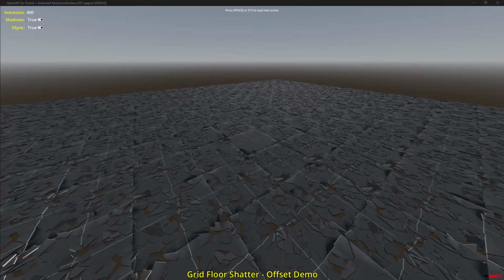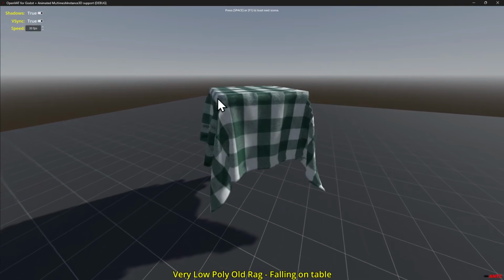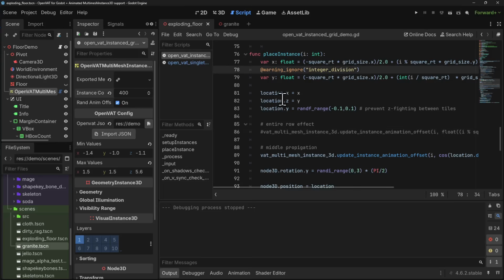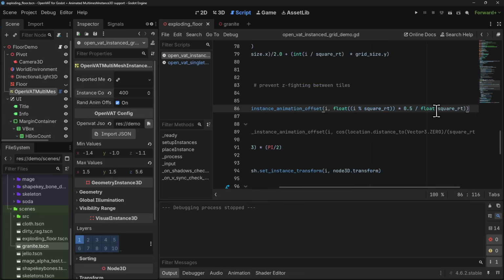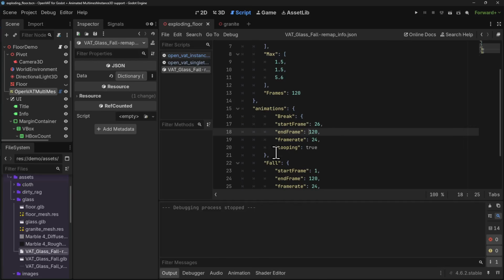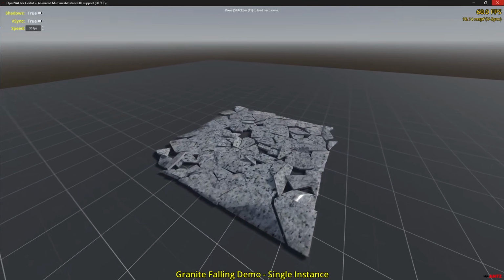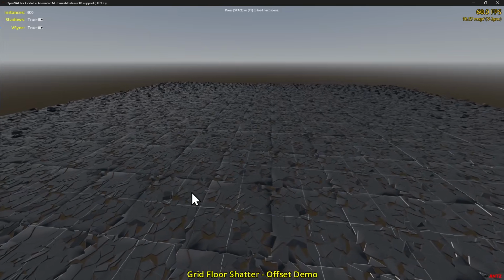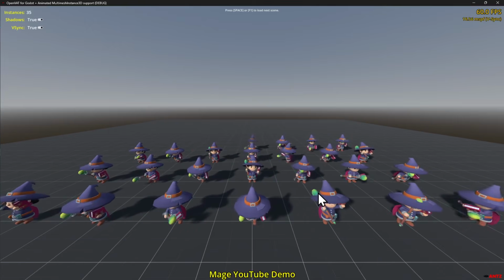💥Destruction💥 with OpenVAT for Godot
⭐⭐⭐I used my new OpenVAT for Godot plugin to destroy an entire level.

Had so much fun playing around for a few hours this weekend using my new plugin, that I wanted to share some of it with you.

ℹ️OpenVAT is a Blender-native toolkit for baking Vertex Animation Textures (VATs) enabling engines to seamlessly play back complex animated deformation as vertex offsets on GPU via low-cost vertex shaders.